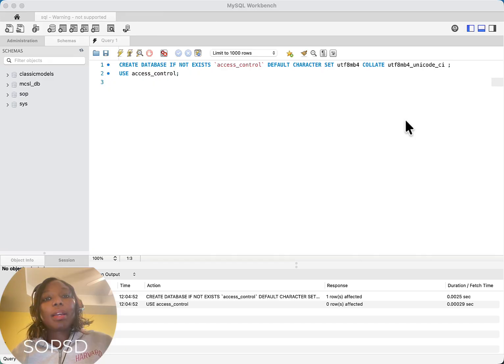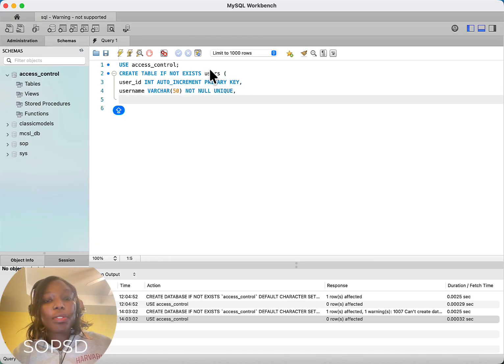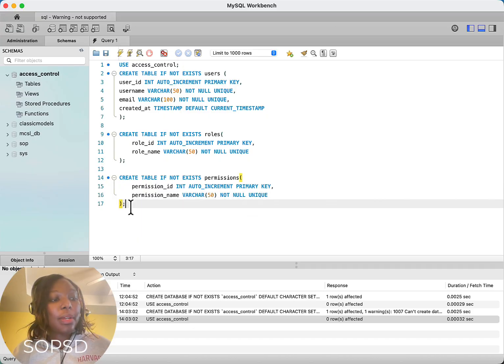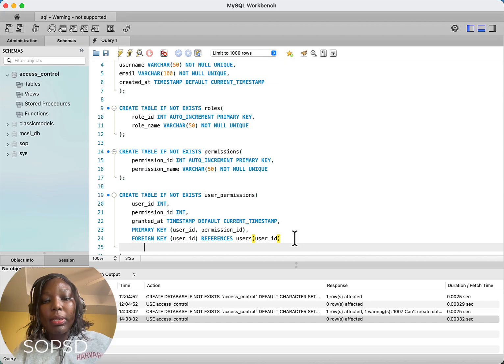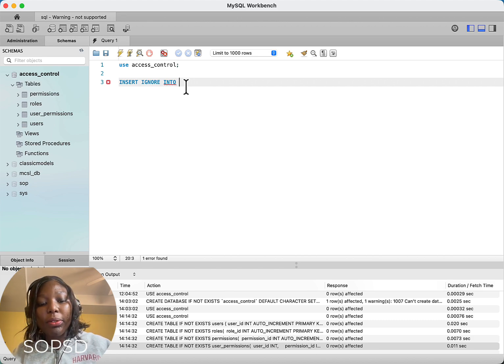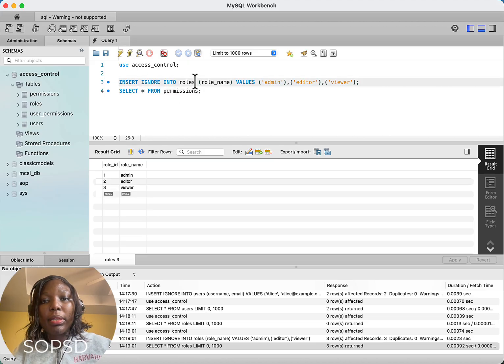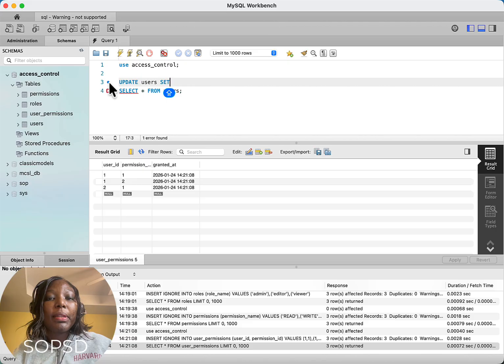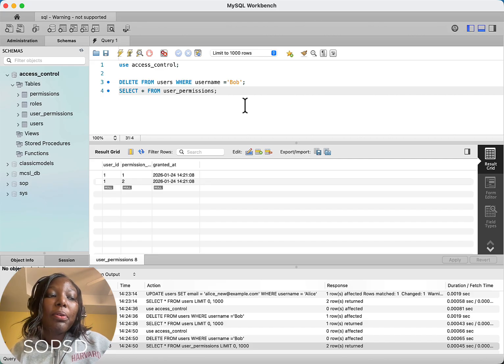Week 6 - Lesson 1: MySQL/MariaDB Table and Operations.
sop-webfb-103: MySQL Fundamentals

In this lesson, we look at how to create a table in MySQL and use a practical example like creating an access control database system where we illustrate creating a table that keeps to the ACID properties.